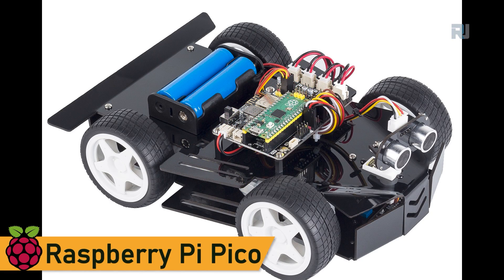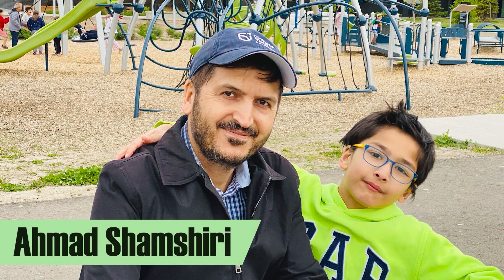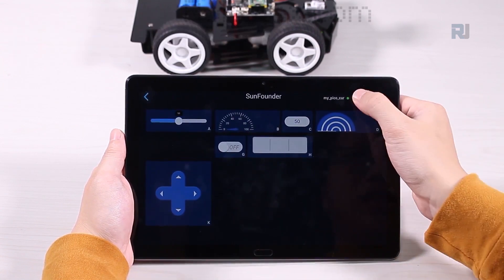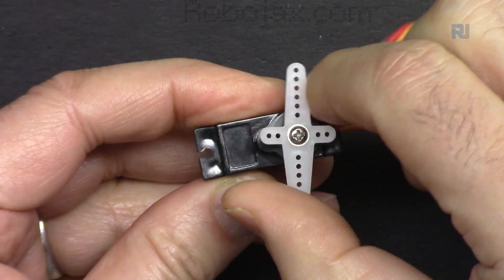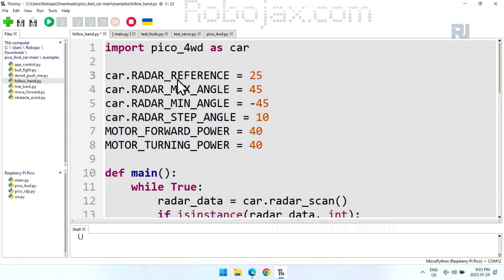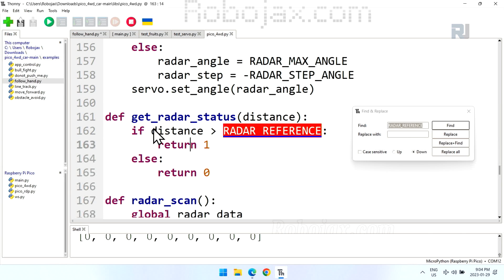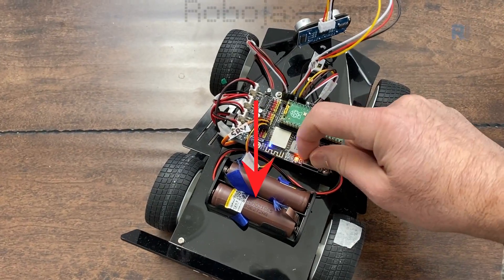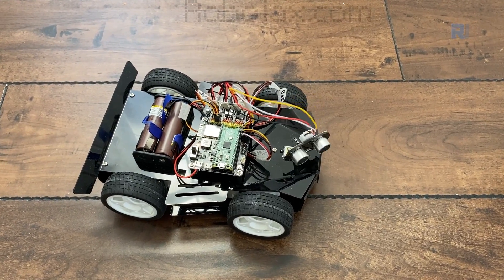Course Lesson 8 of 10: Follow Hand project with Raspberry Pi Pico 4WD Smart Car Kit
In this lesson we program Pico 4WD car to follow hand using Python programming and SunFounder Kit. We have second project called "bull" which the car follows the object and backs off.

In this course we are going to build a Four wheel drive (4WD) smark car using Raspberry Pi Pic microcontroller board.  The course constest of 10 lessons.

Amazon USA
Amazon Canada
Amazon Germany
Amazon UK
Amazon France
Amazon Spain
Amazon Italy
Amazon Japan

00:00 Start